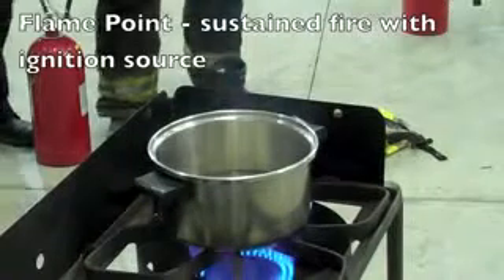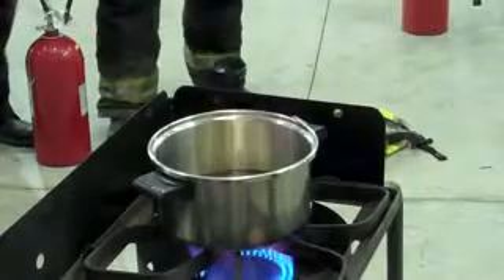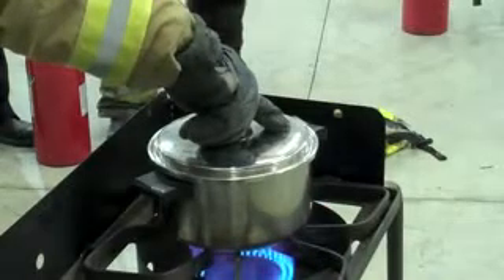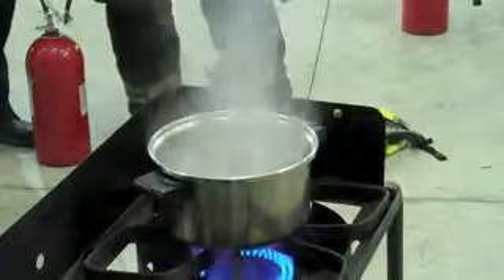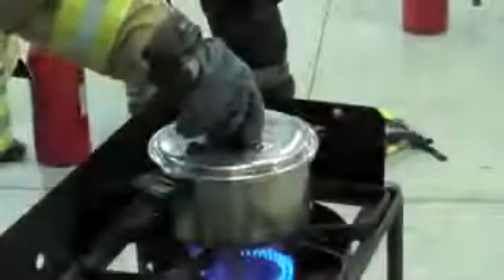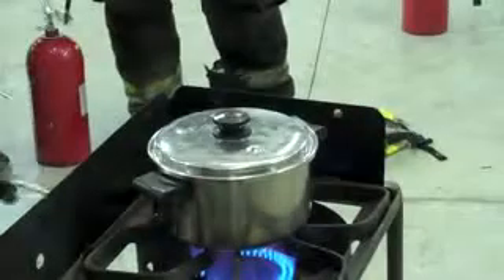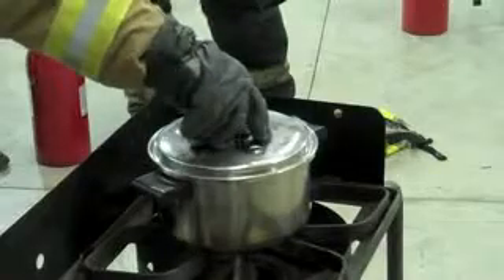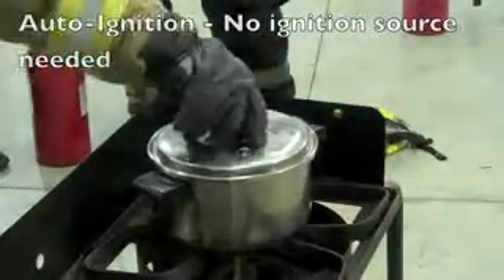Flash Fire Autoignition